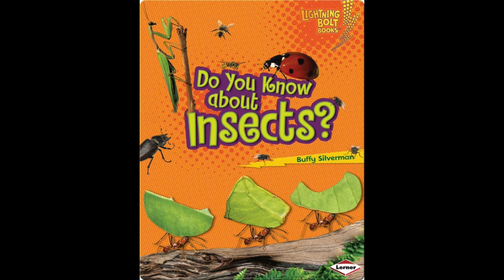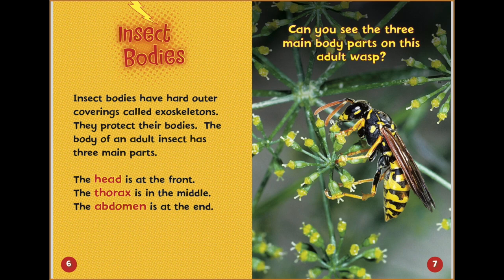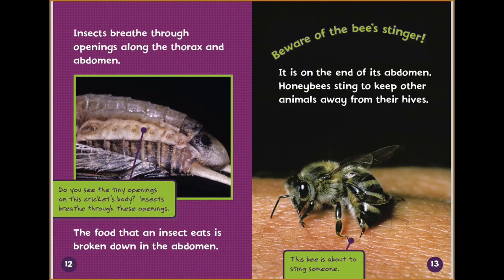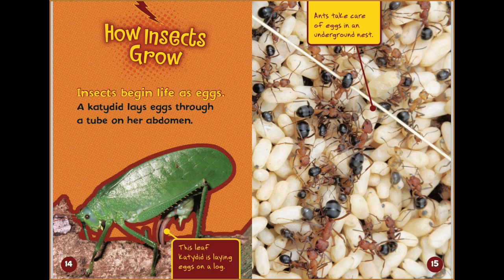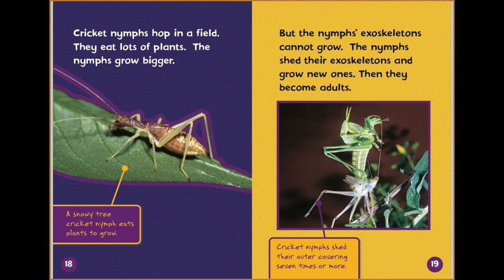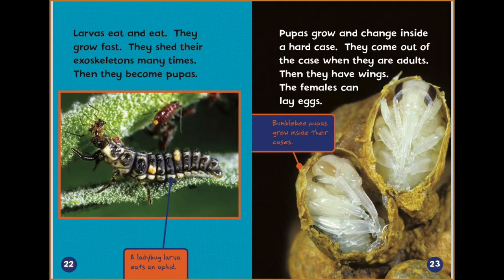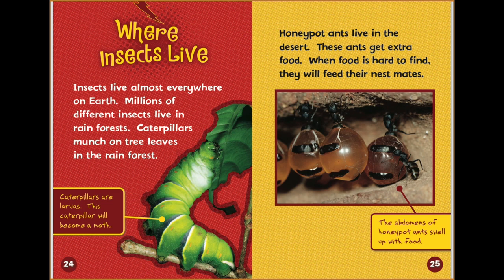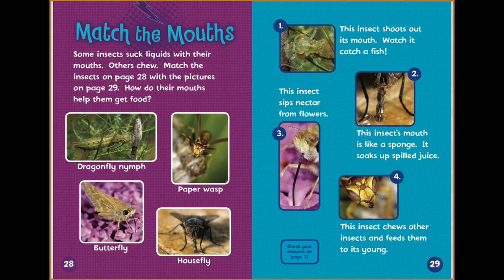Insects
This video is about Insects